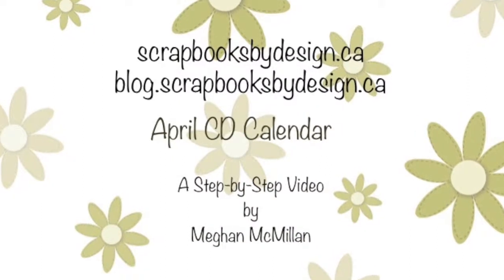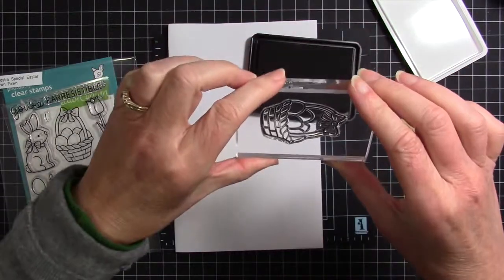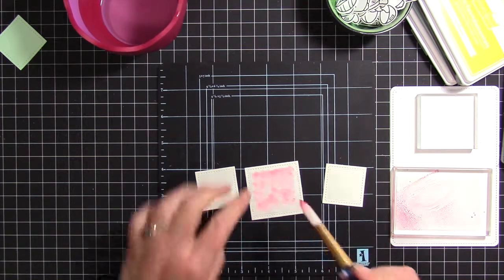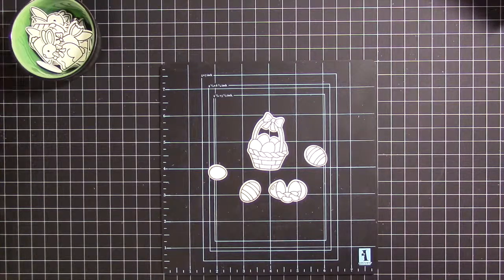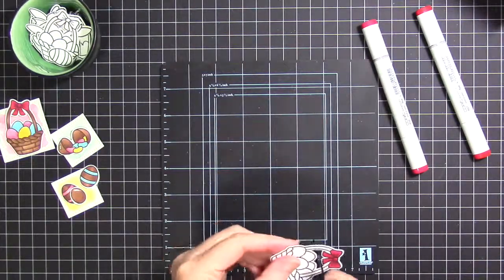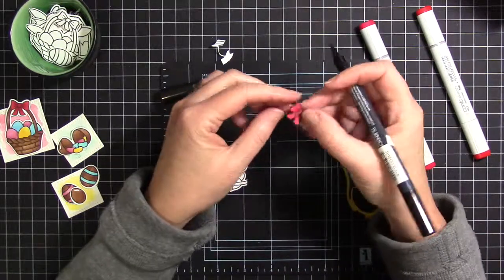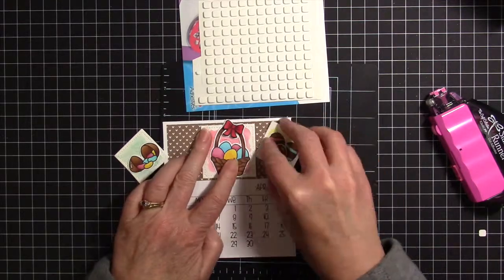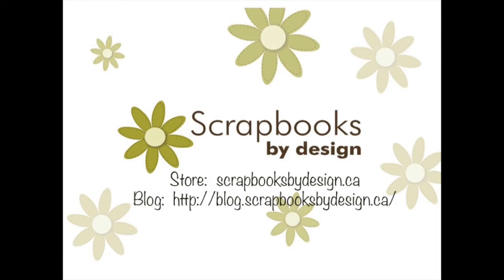April 2015 Calendar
Watch as I create my April CD calendar page!  for all the products I used in the video!